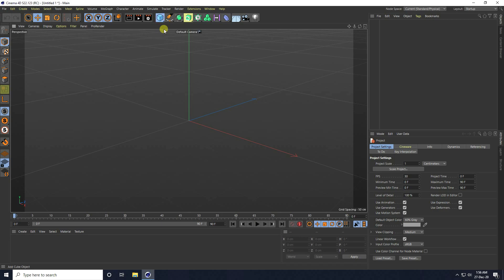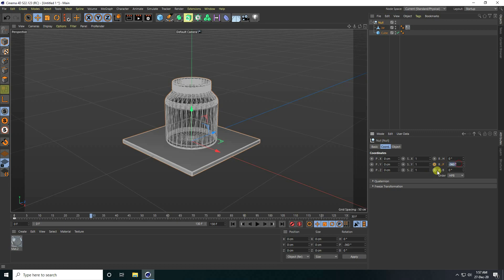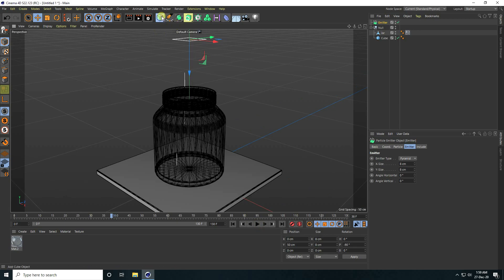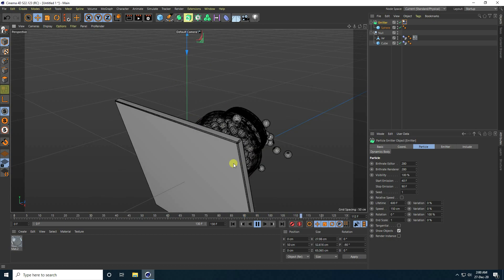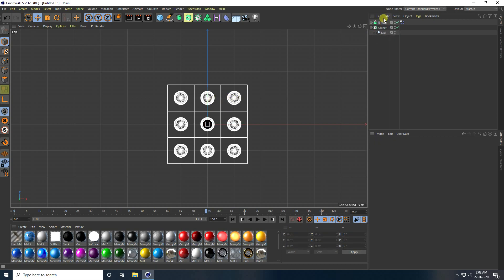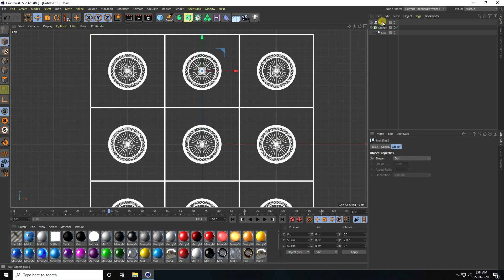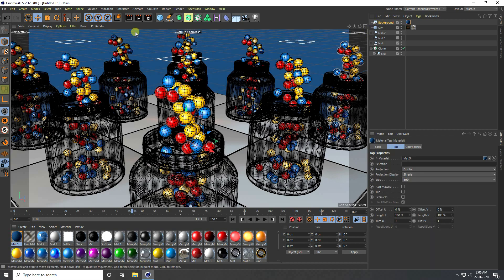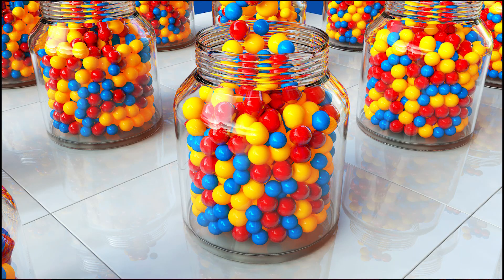Cinema 4D Tutorial Beginner - Candy Animation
hey guys, in this cinema 4d tutorial, I will teach you a new style of Emitter animation using Cinema 4D r22. buy guys you can use any cinema 4d version and if you are a beginner so this tutorial for you. Watch it, Thank You